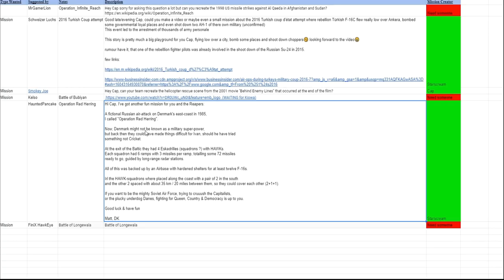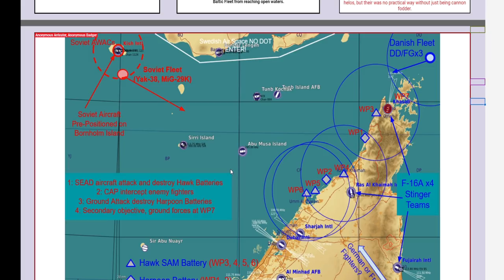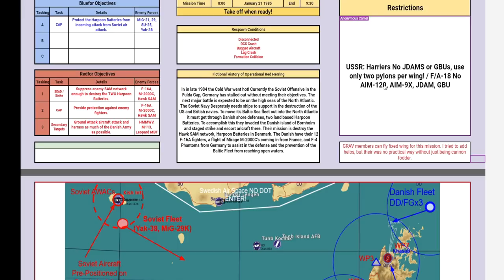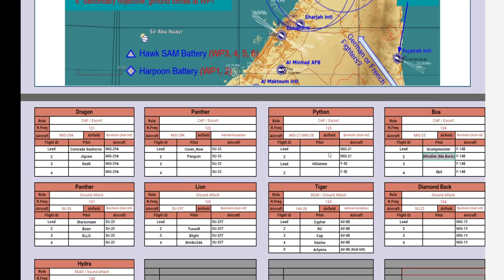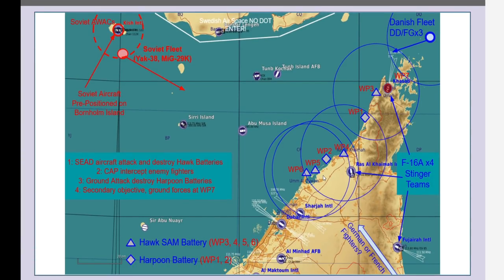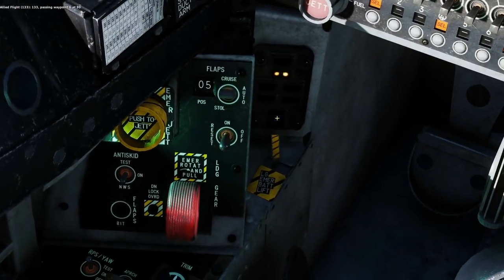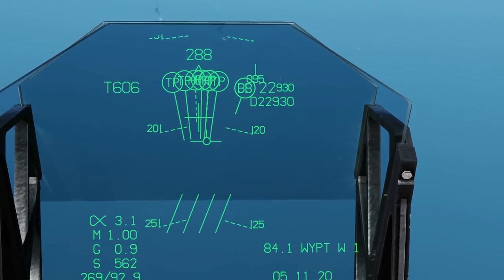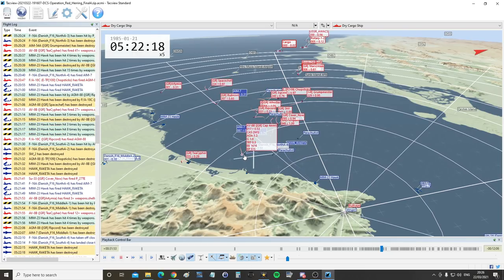1985 Operation Red Herring: Soviets Attack Denmark | DCS WORLD Fiction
0:00 Briefing
8:05 Flights
11:51 Mission
1:01:41 Debrief